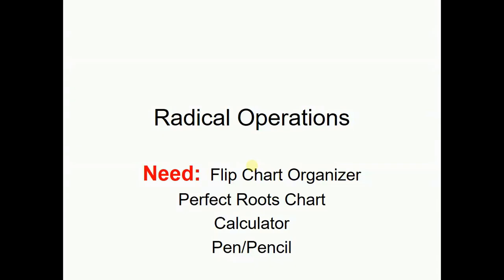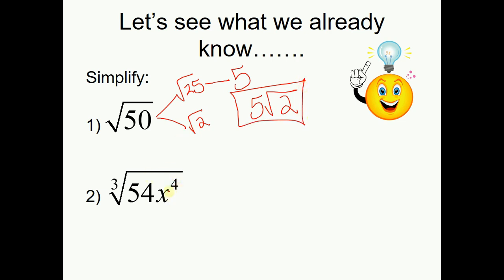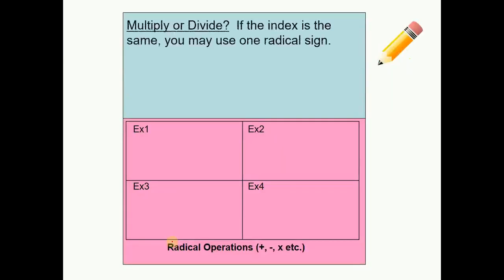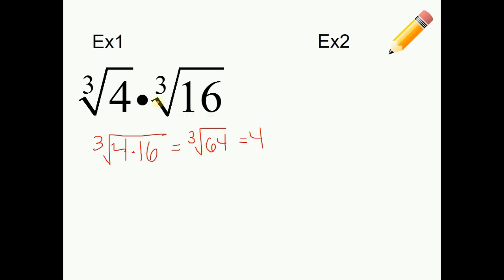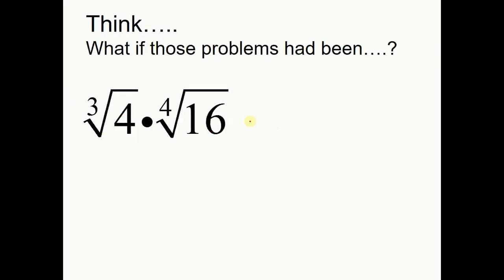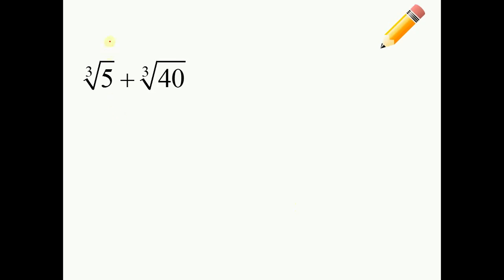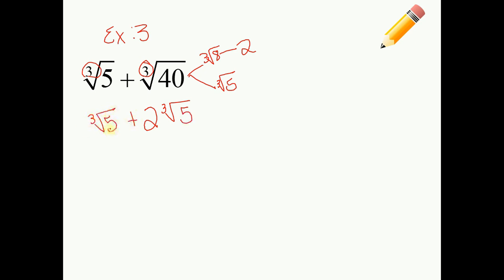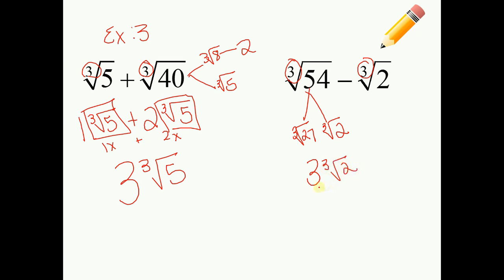Unit 9: Radical Operations